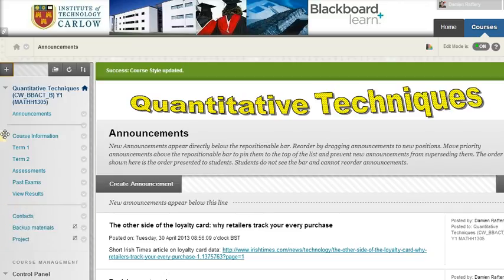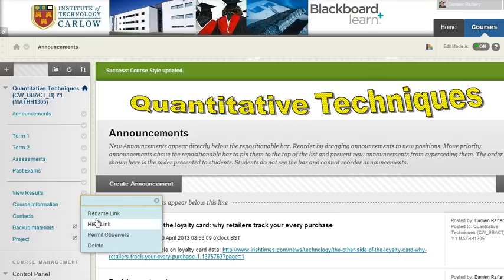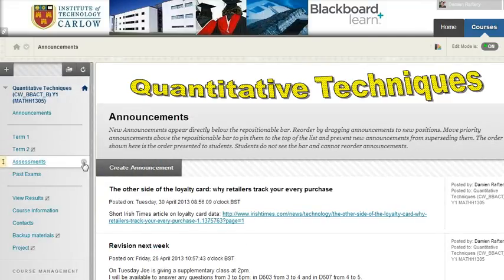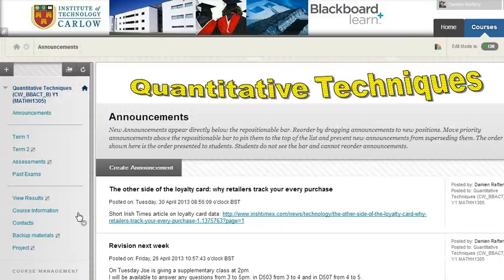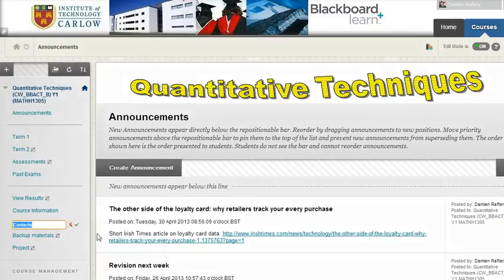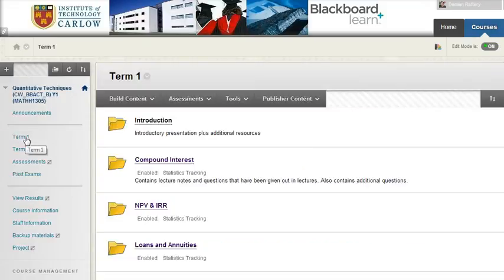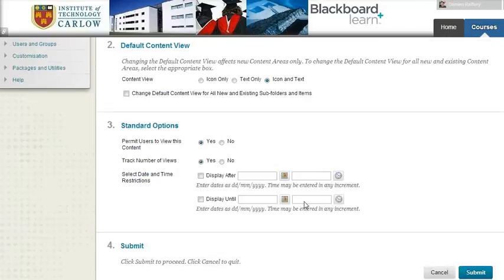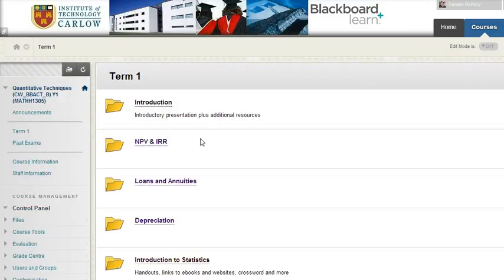Screencast by damienraftery from Screenr.com